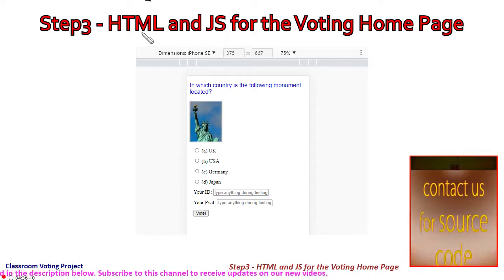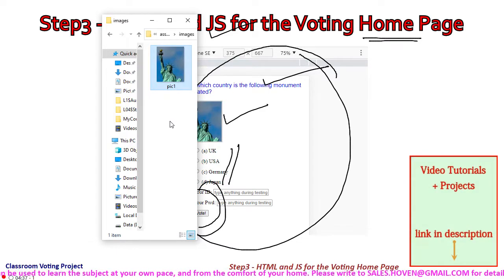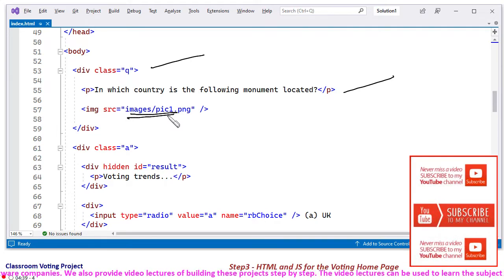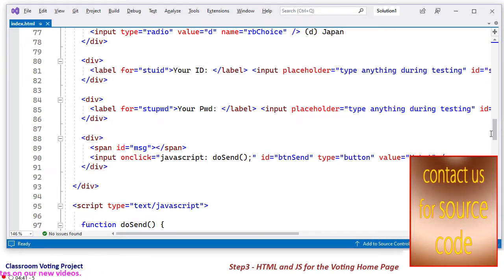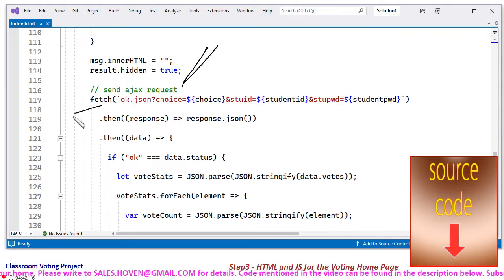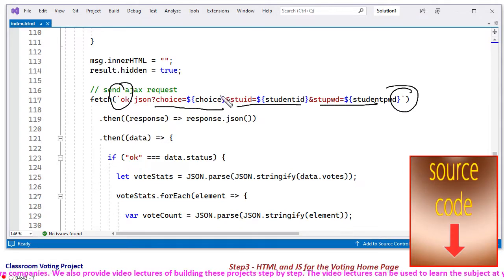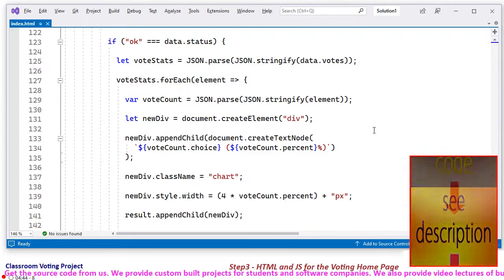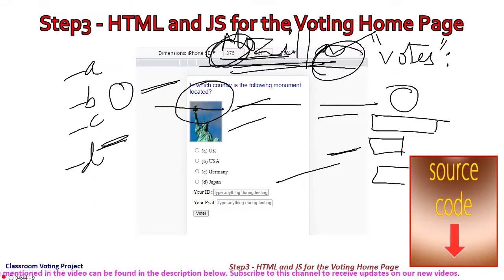Step3 - HTML and JS for the Voting Home Page | C# Console Project on Voting App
LEARN SYSTEMATICALLY!

Step3 - HTML and JS for the Voting Home Page
C# Console Project on Voting App